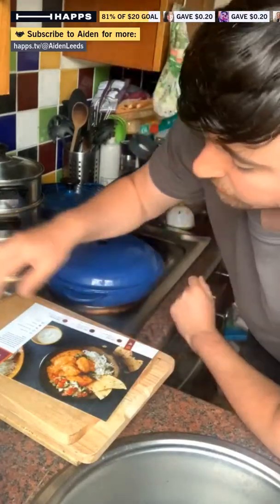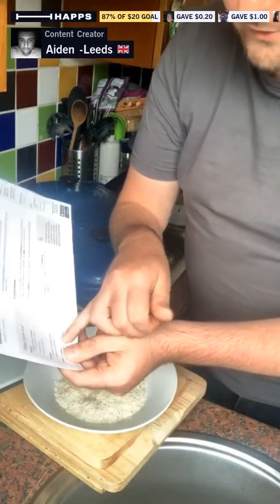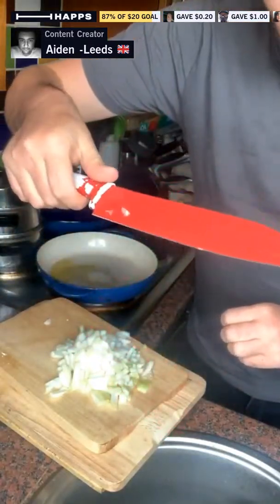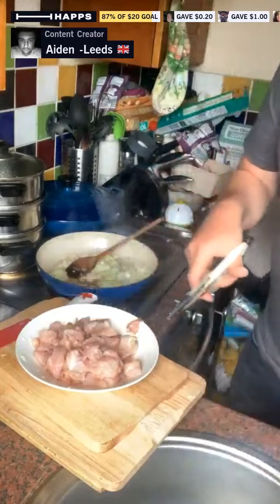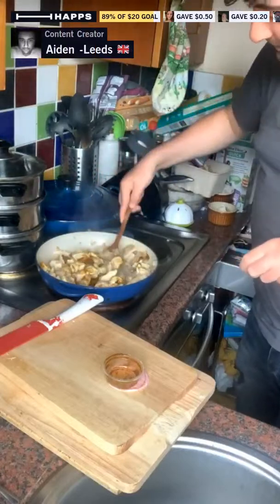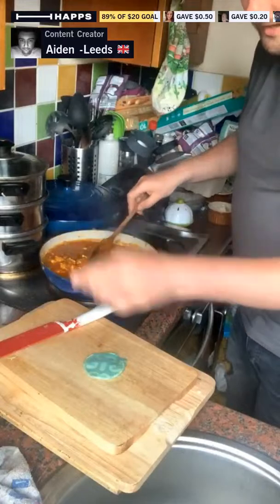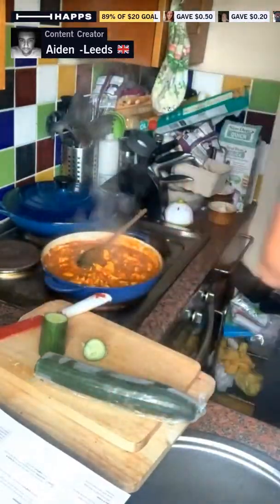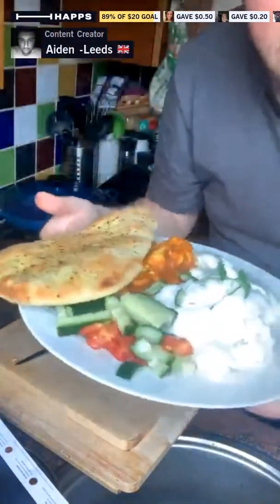Murgh Kari 🍛 Indian Chicken Curry -SimplyCook 🥘